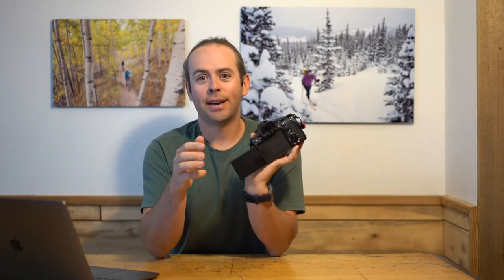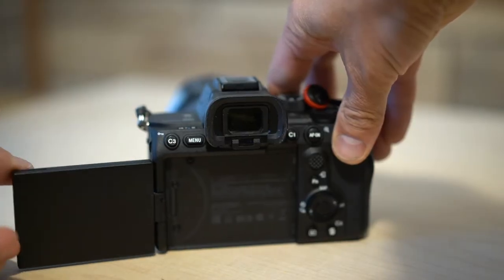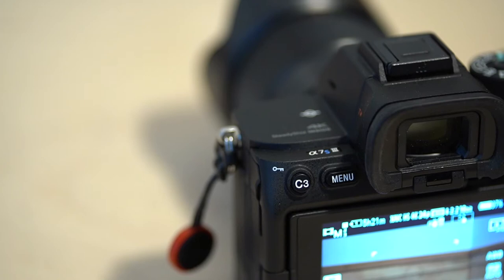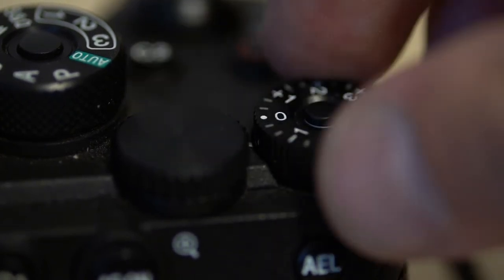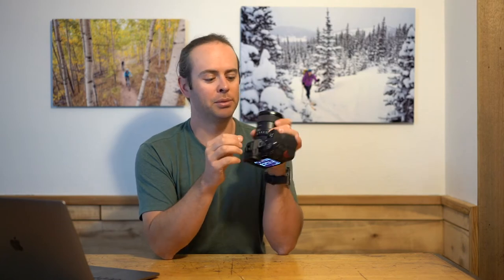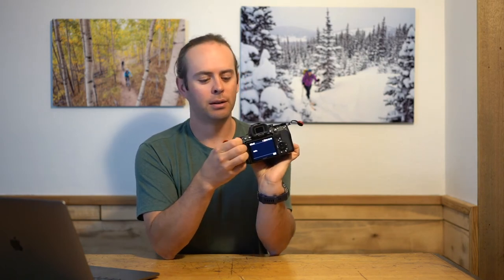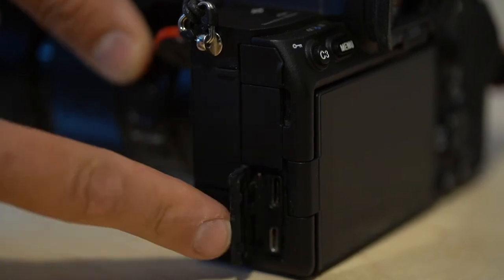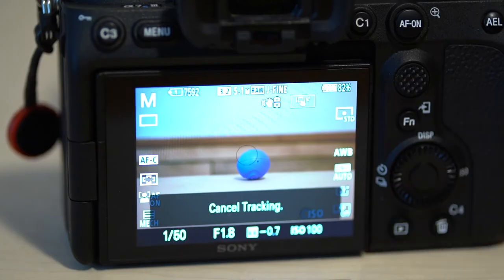16 Things Sony Got Right on the A7SIII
16 Things Sony Got Right on the A7SIII: In this video Marc talks through some awesome new features on the Sony A7SIII that everyone has been waiting for!

Anyone looking for a compact mirrorless camera to shoot beautiful footage up to 4k 120 fps in super low light, should check out the Sony A7SIII